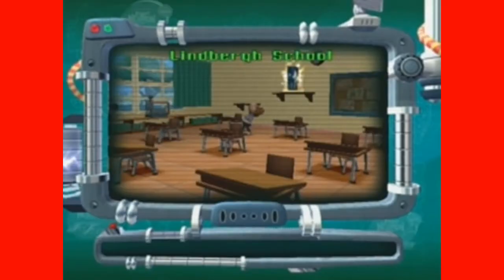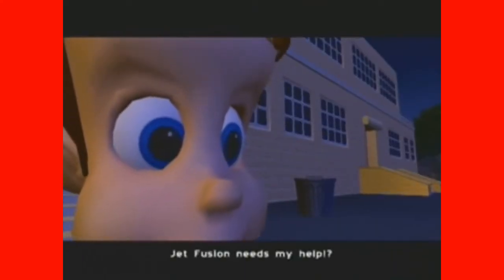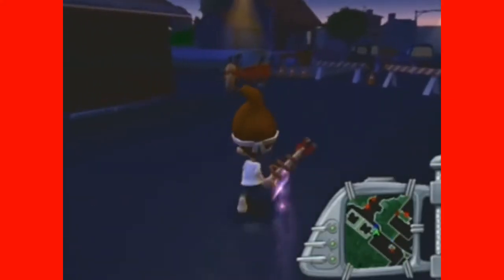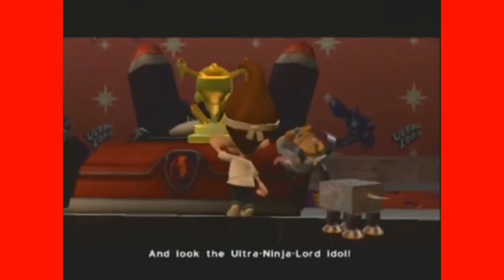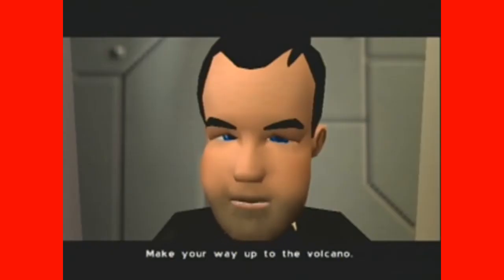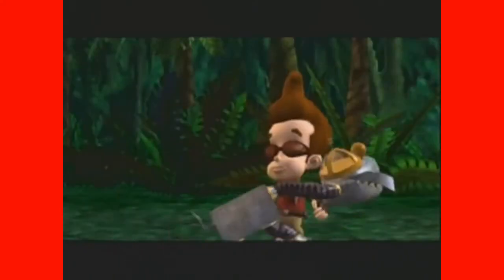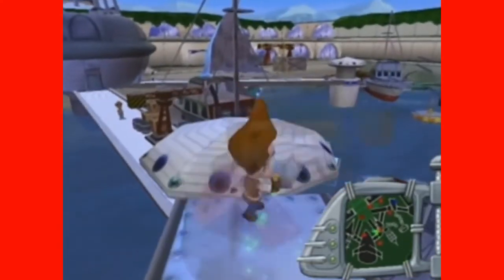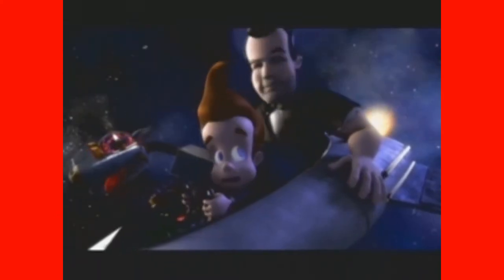My Thoughts on Jimmy Neutron: Jet Fusion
Hey guys! Can you believe it's already been 4 years since I made my first video ever? That's just amazing! So as a celebration, I'm going to do what I normally do for my anniversery specials! (Except for the 3 year anniversery special. :P) I'm going to upload something Jimmy Neutron related! :D It's not a walkthrough this time around, but a review for the game "Jimmy Neutron: Jet Fusion" for the PS2. How is it? Is it an amazing classic, or just another movie tie in that everyone says are awful for some reason? Watch the video to find out! Enjoy! :)

Credits:

Script written by:
me

Audio recorded using:
Audacity

Edited using:
Sony Vegas Movie Studio

Gamplay footage recorded using:
Aiptek A-HD Comcorder

Pictures and Images taken from:
Google Images

Animations created using:
Miku Miku Dance

Little Big Planet 2
Crash Bandicoot
Jimmy Neutron: Jet Fusion
Rugrats: Search for Reptar
Zelda: Majora's Mask: Clock Town Day 3 remix by Zreo
Zelda: Majora's Mask
Hey You, Pikachu
Final Fantasy